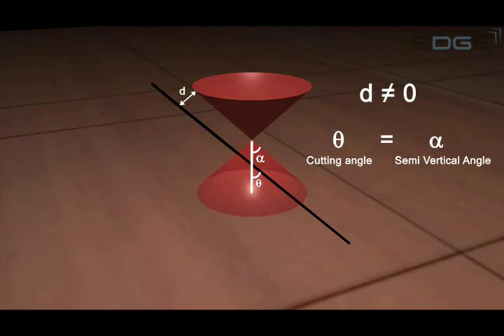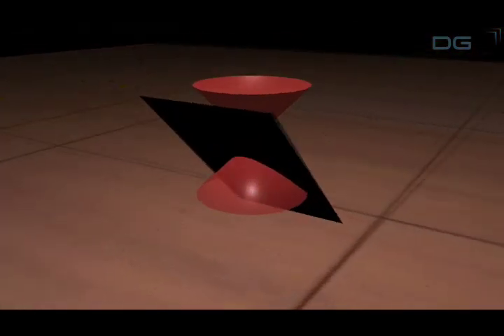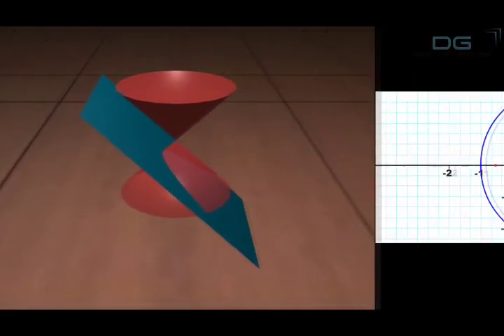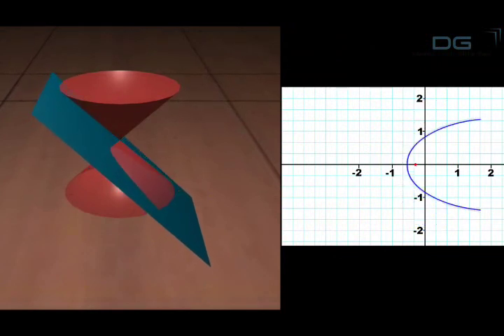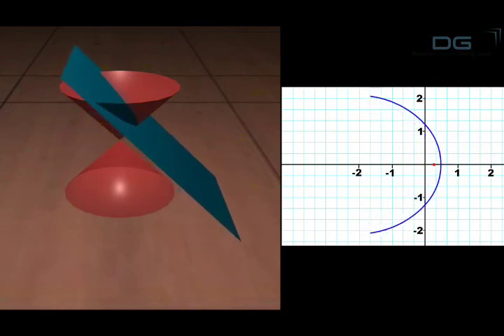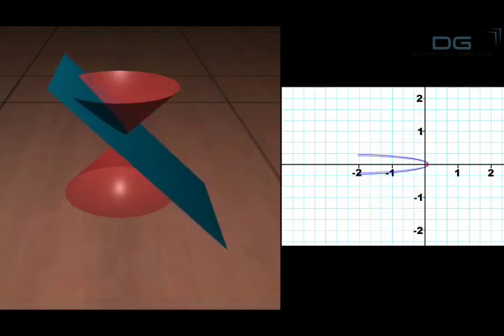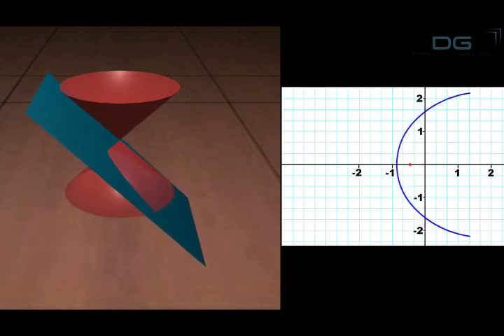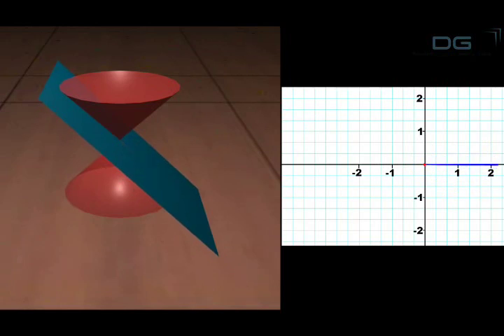EDGE : conic sections (Class 11,12)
EDGE  shows us a concept based animation explaining the three basic conic sections(parabola, hyperbola, ellipse) and how cones form conic sections. Developed by Digital Pace education pvt ltd.